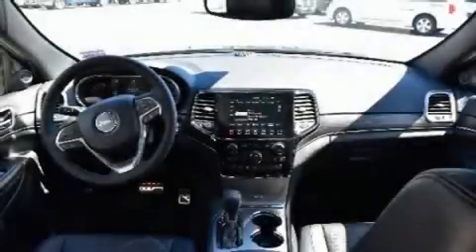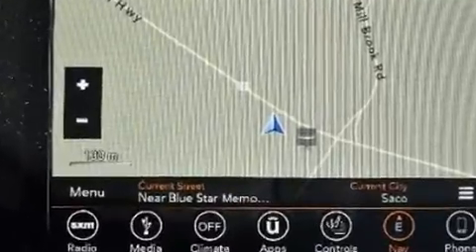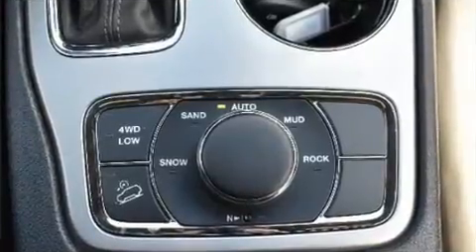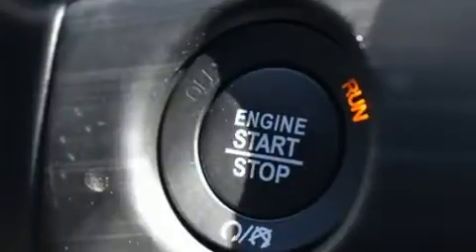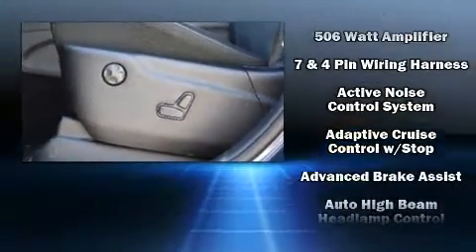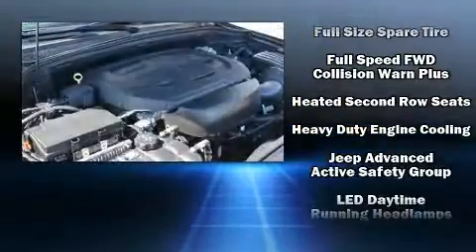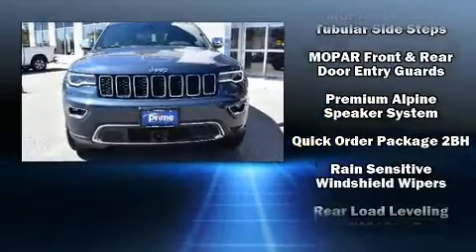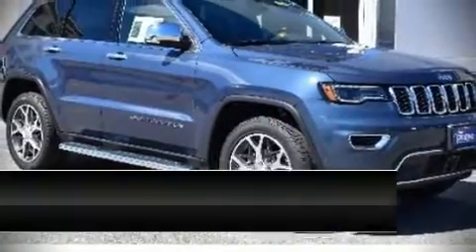2019 Jeep Grand Cherokee LIMITED 4X4 in Saco, ME 04072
824 Portland Rd, Route 1

Load your family into the 2019 Jeep Grand Cherokee. A wealth of standard features means that you no longer have to sacrifice. Such as cruise control, leather upholstery, delay-off headlights, a tachometer, speed sensitive wipers, a built-in garage door transmitter, remote keyless entry, and power windows. Rear passengers enjoy the seat heating functionality, keeping them warm during the winter months. For drivers who enjoy the natural environment, a power moon roof allows an infusion of fresh air. Audio features include an AM/FM radio, steering wheel mounted audio controls, and 10 speakers, providing excellent sound throughout the cabin. Jeep ensures the safety and security of its passengers with equipment such as: dual front impact airbags, head curtain airbags, traction control, brake assist, anti-whiplash front head restraints, a panic alarm, an emergency communication system, and 4 wheel disc brakes with ABS. Safety and maximum capability are assured via self leveling rear suspension, which maintains optimal driving geometry. We have the vehicle you've been searching for at a price you can afford. Stop by our dealership or give us a call for more information.